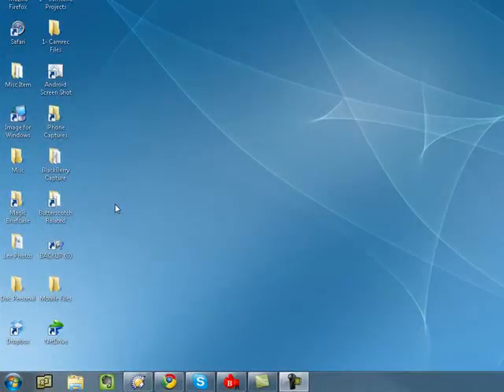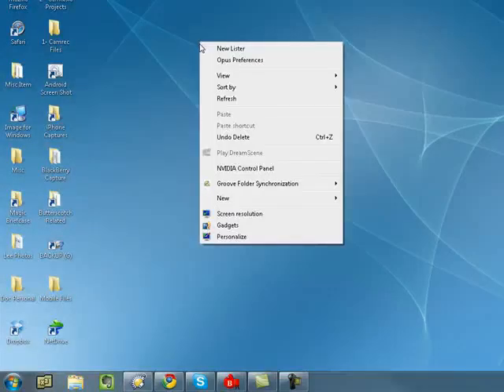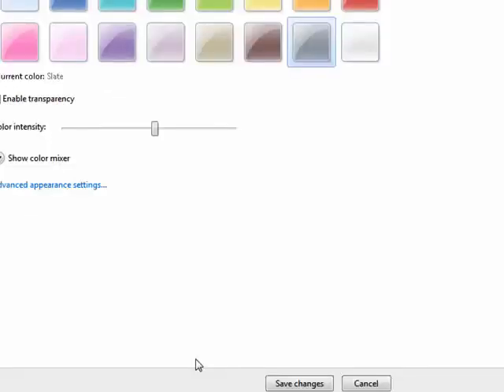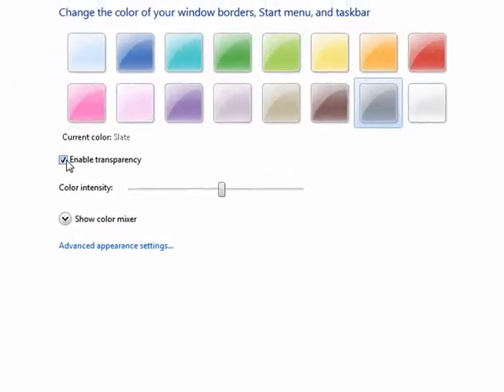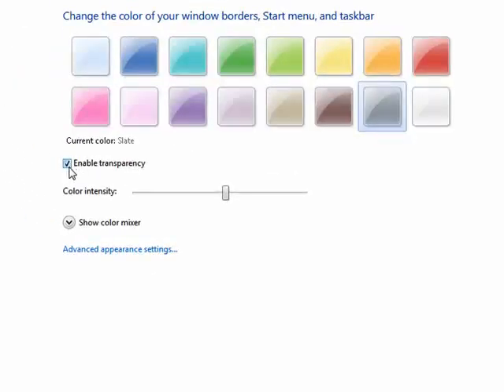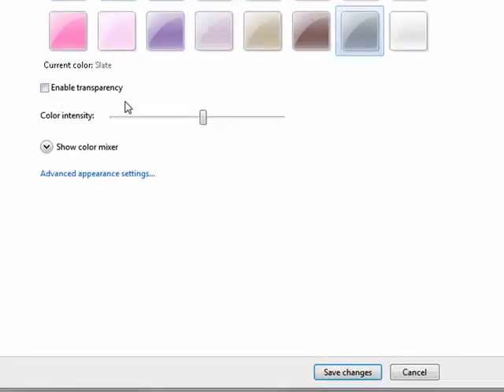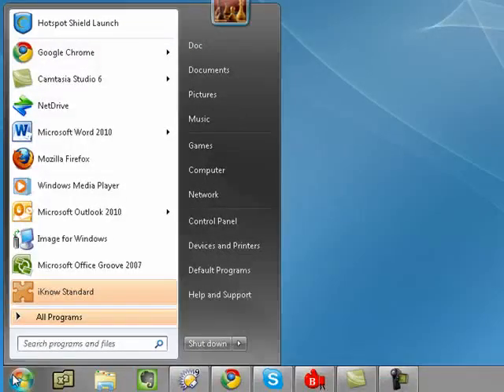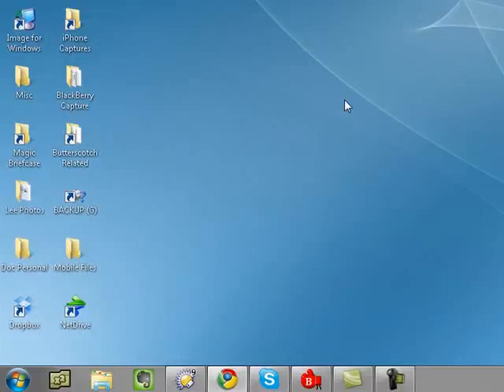How to make Aero faster in Windows 7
Aero is one of the cooler features in Windows 7. It gives open windows that translucent, glass look. If you like using Aero but your computer isn't running it fast enough, here's how you cna speed it up @ butterscotch.com